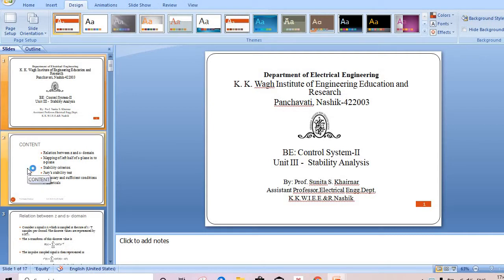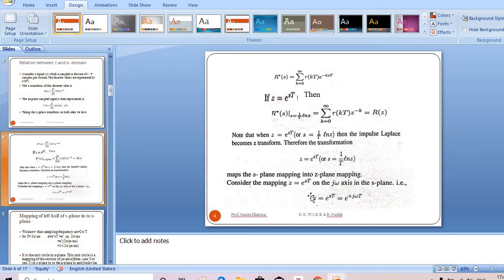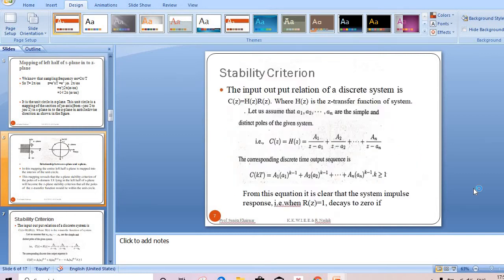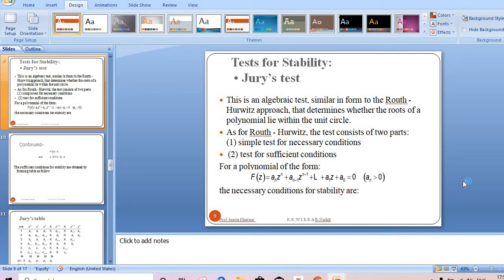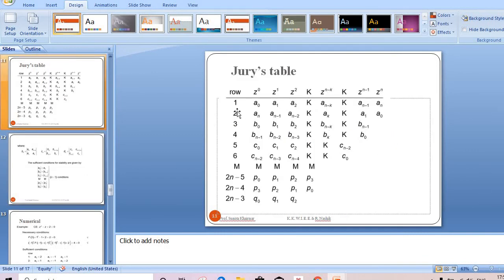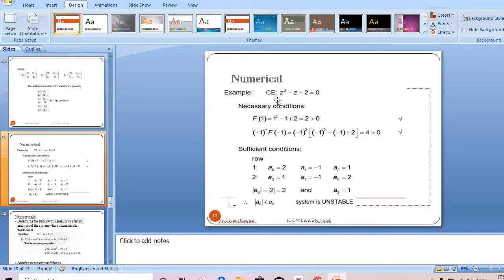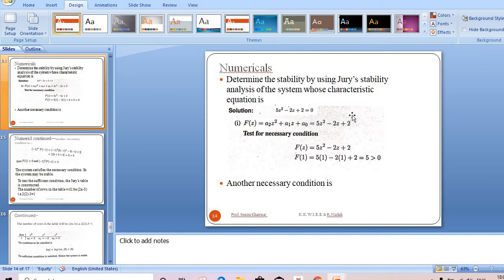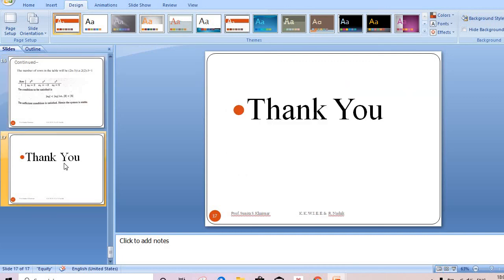Screen Recording 17 06 2020 18 08 43